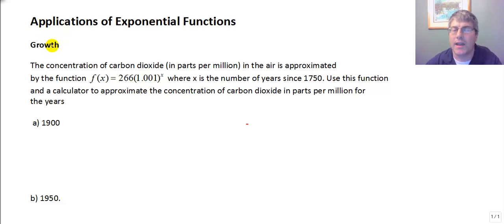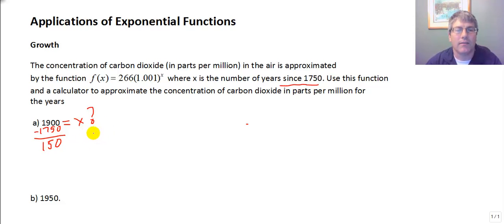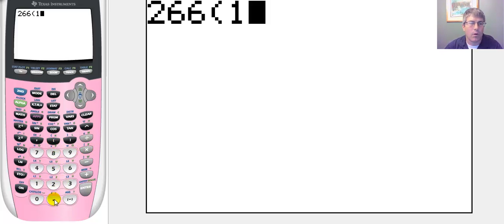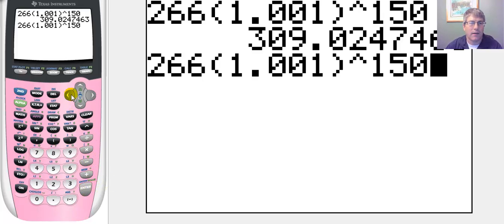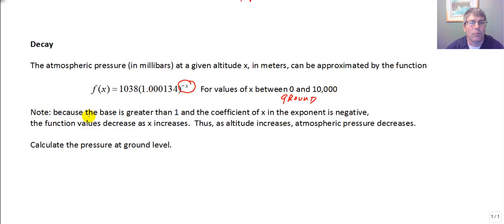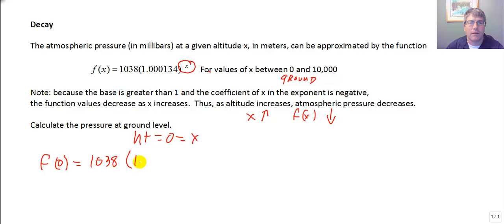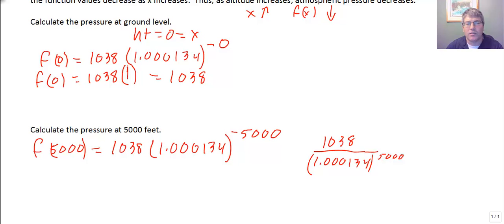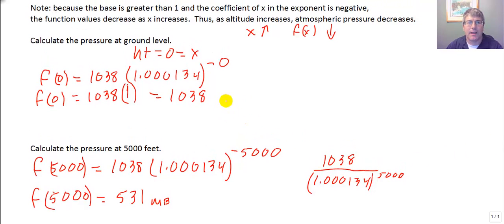Application of Exponential Functions